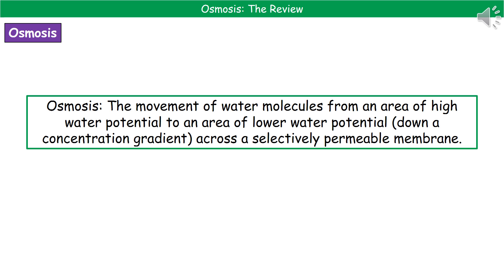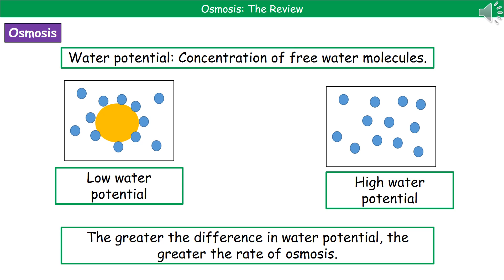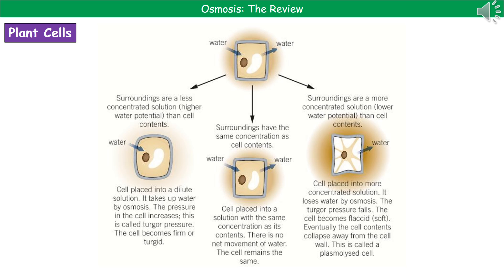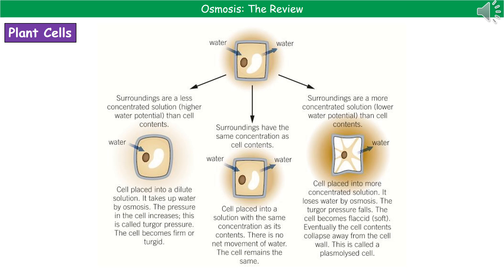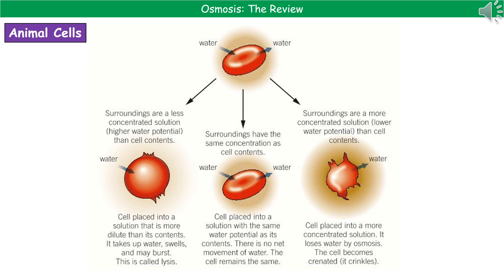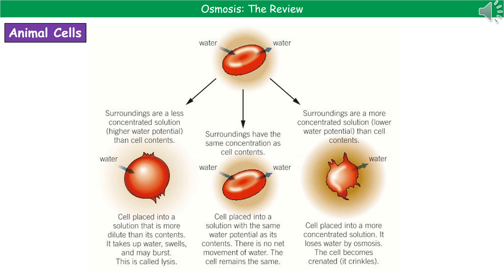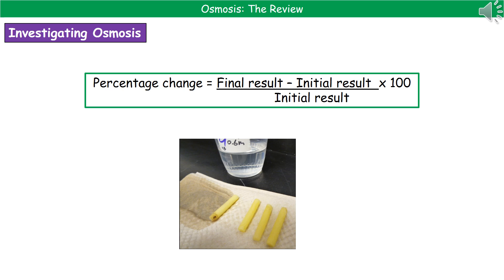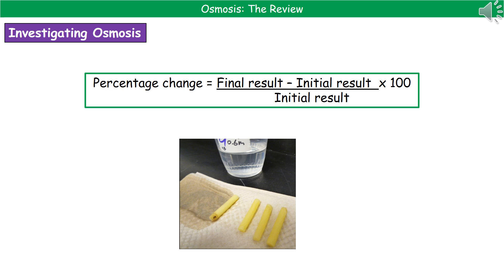OCR Gateway A B2.1.2 Osmosis Summary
OCR Gateway A Biology and Combined Science revision summary on B2.1.2 - Osmosis for the higher and foundation tier.  This is for the OCR Gateway course with first examinations in 2018.